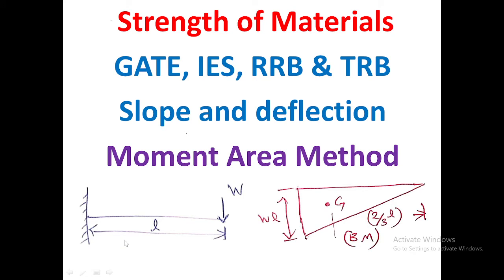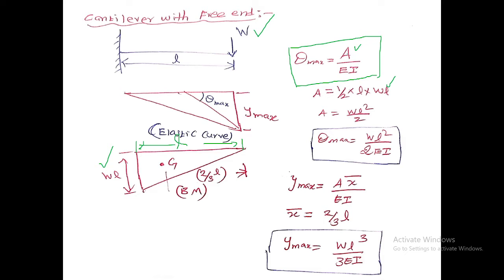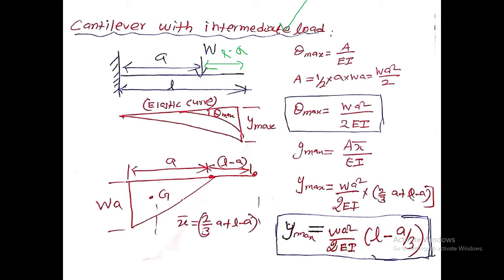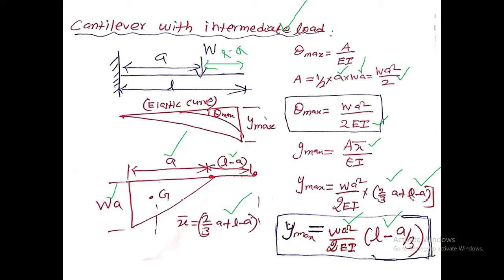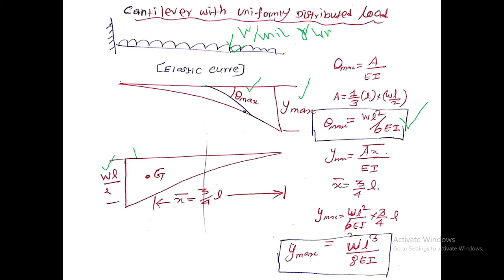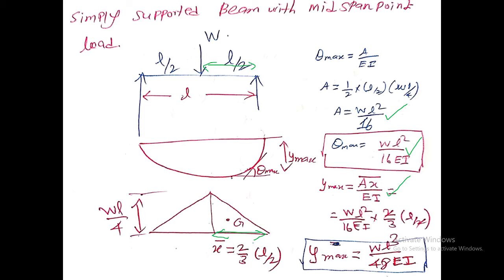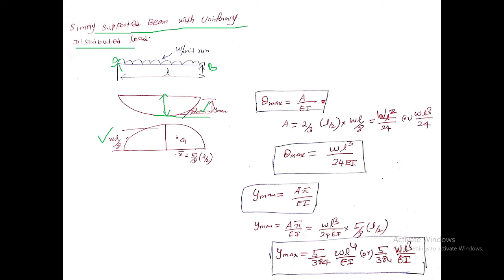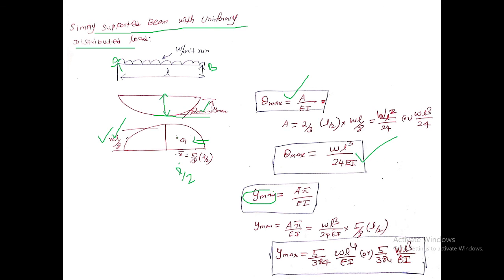Moment Area method slope and deflection of simply supported beam formula